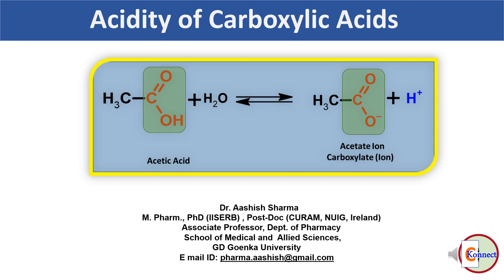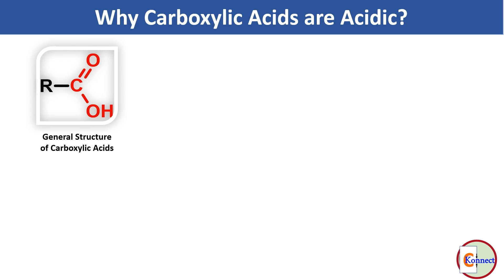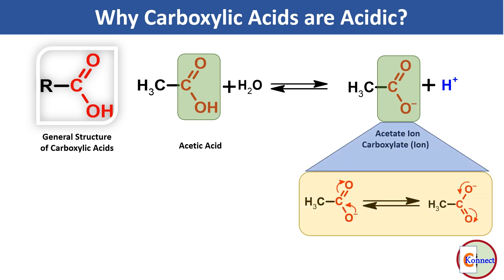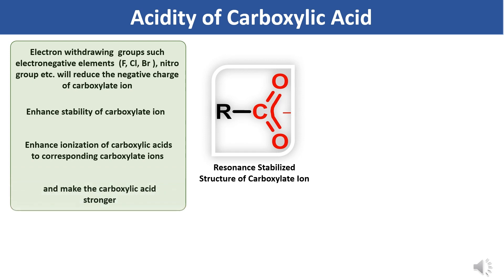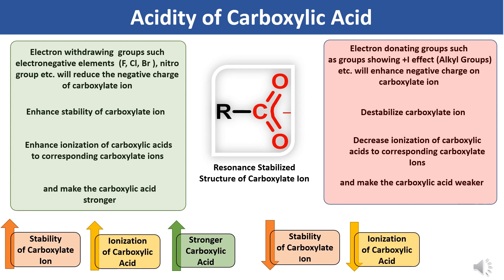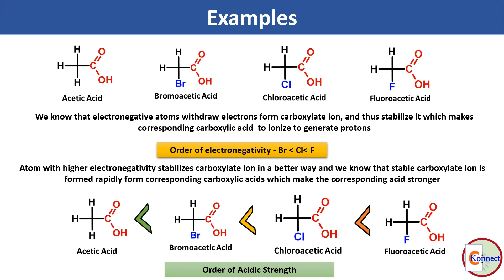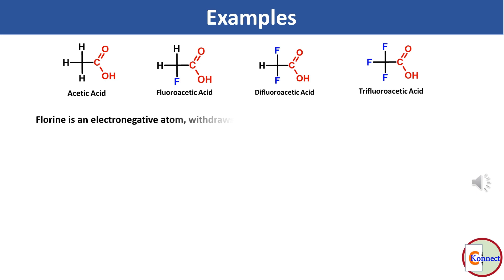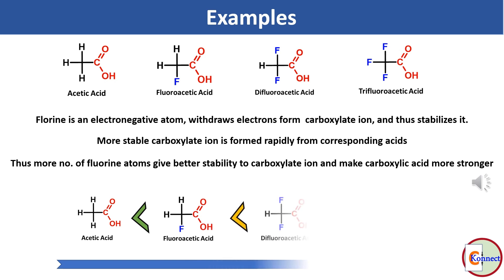Acidity of Carboxylic acids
Acidity of carboxylic acids and the type of groups which affect the acidity of Carboxylic acids